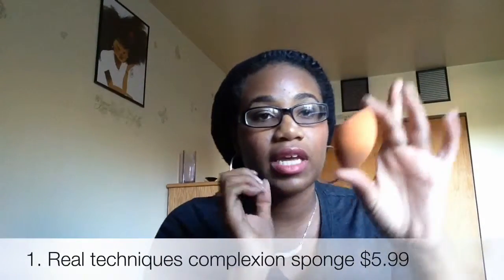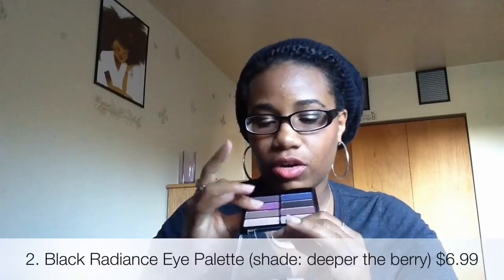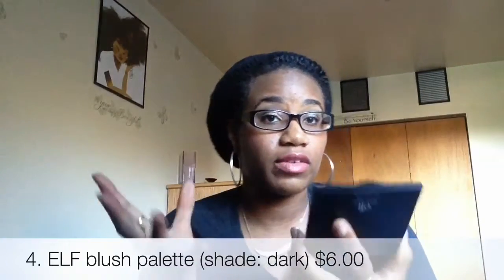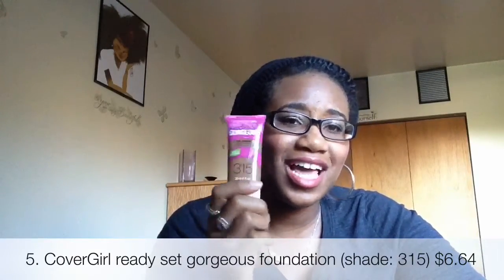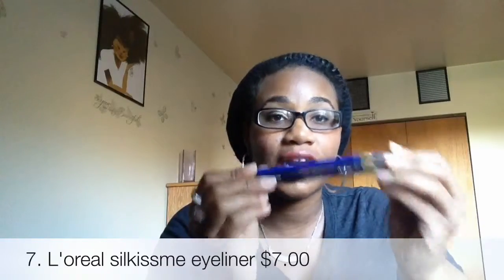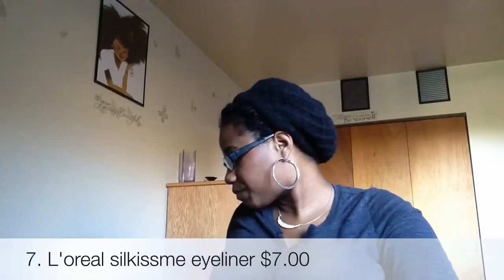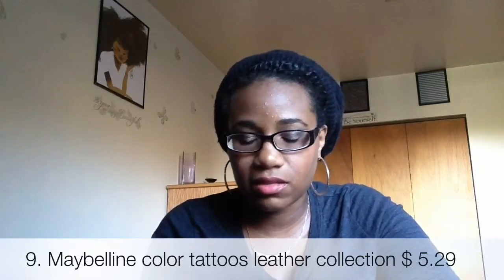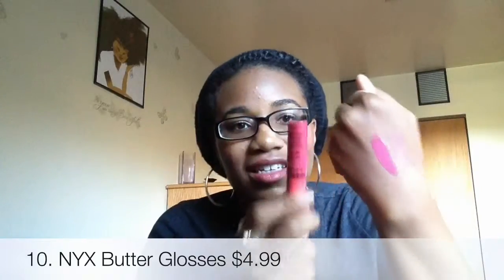My Top 10 under 10 makeup products| 2015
Open me... All products listed below!

10! This is my 10th upload! I wanted to do something special for my 10th video. This video will showcase my personal top 10 under 10 makeup products from the drugstore. These are products I love for the price, the quality, the appearance on the skin and the last powering. The products were just in random order :)

Products Mentioned***
1. Real Techniques Complexion Sponge
2. Black Radiance Eye Palette Shade Deeper the berry
3. Almay get up and grow
4. ELF blush palette in Dark
5. CoverGirl ready set gorgeous liquid foundation shade 315 tawny
6. Maybelline Dream Wonder Powder in 95 Coconut
7. L'oreal Silkissme eyeliners in Plum and Cobalt Blue
8. Maybelline Fit me Concealer in Shade 35 cafe
9. Maybelline color tattoos in creamy beige and vintage plum
10. NYX Butter Glosses in Cupcake, Tiramisu, and Devils Food Cake

As always all opinions are my own.. 100% honest and always will be!